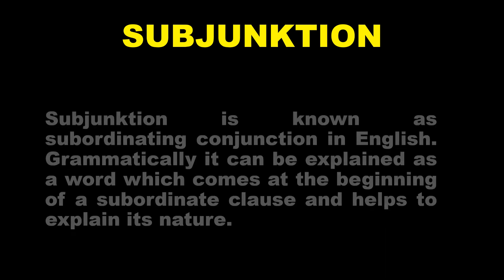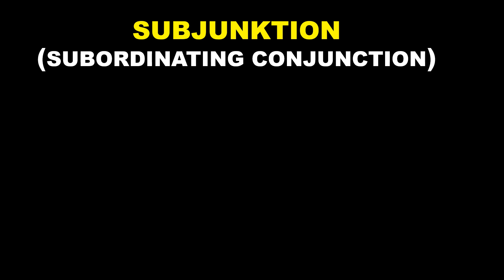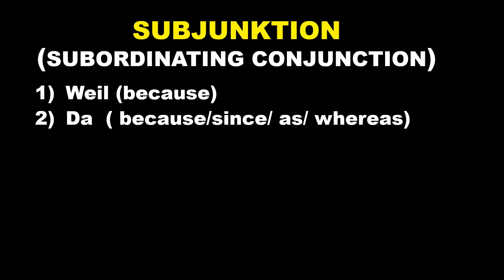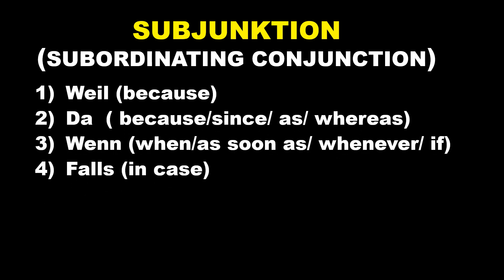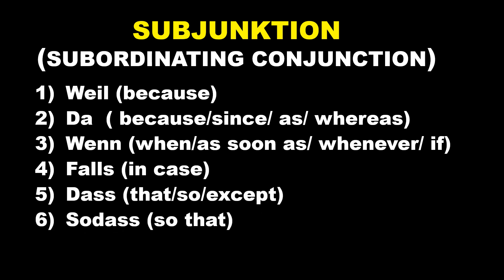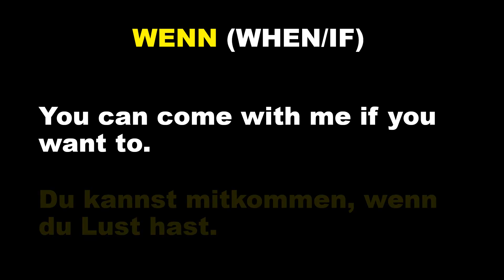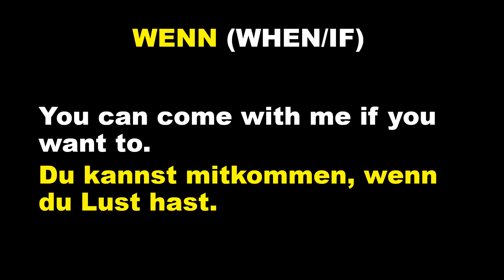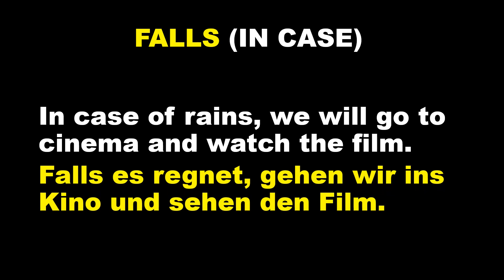SUBORDINATING CONJUNCTION IN GERMAN || PART 1 ||Lesson 46||A1|| Learn German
1. subordinating conjunctions in german
2. subordinating conjunctions german
3. subordinating konjunktionen
4. conjunctions in german
5 .konjunktionen in german

PART 1
"Learn German Free" is a series of videos which will help you learn German . It is for beginners and advanced German Students.

PART 1

SUBORDINATING
CONJUNCTION
IN
GERMAN

SUBJUNKTION

Subjunktion is known as subordinating conjunction in English. Grammatically it can be explained as a word which comes at the beginning of a subordinate clause and helps to explain its nature.
SUBJUNKTION(SUBORDINATING CONJUNCTION)
Weil (because)
Da  ( because/since/ as/ whereas)
Wenn (when/as soon as/ whenever/ if)
Falls (in case)
Dass (that/so/except)
Sodass (so that)

WEIL (BECAUSE)

I can not come to the office today because I am sick.
Ich kann heute nicht zum Büro kommen, weil ich krank bin.
DA (BECAUSE)

I can’t come to work today because I am not feeling well.
Ich kann heute nicht zur Arbeit kommen, da ich mich nicht wohl fühle.
WENN (WHEN/IF)

You can come with me if you want to.
Du kannst mitkommen, wenn du Lust hast.
FALLS (IN CASE)

In case of rains, we will go to cinema and watch the film.
Falls es regnet, gehen wir ins Kino und sehen den Film.
DASS (THAT)

I hope that I can pass the exam with good marks.
Ich hoffe, dass ich die Prüfung mit guten Punkten bestehen kann.
SODASS (SO THAT)

I am going to the market so that I can buy the vegetables.
Ich gehe auf den Markt, sodass ich das Gemüse kaufen kann.